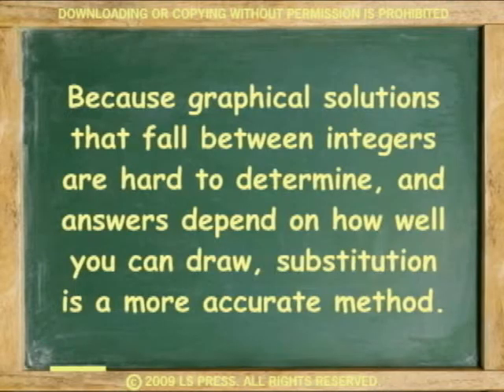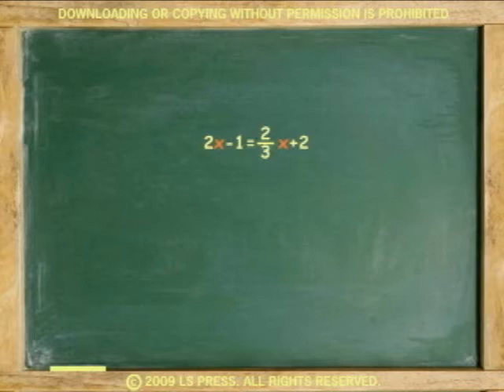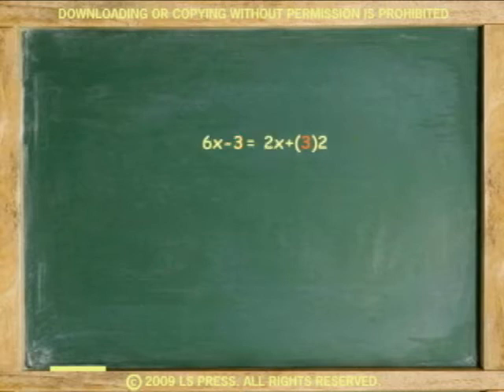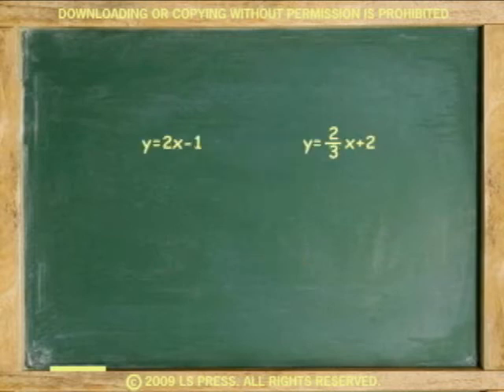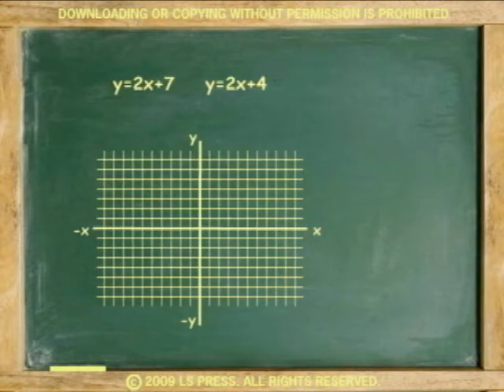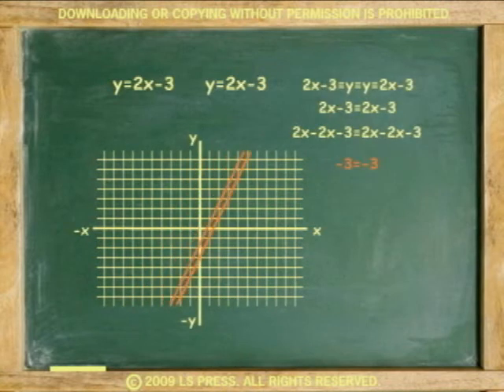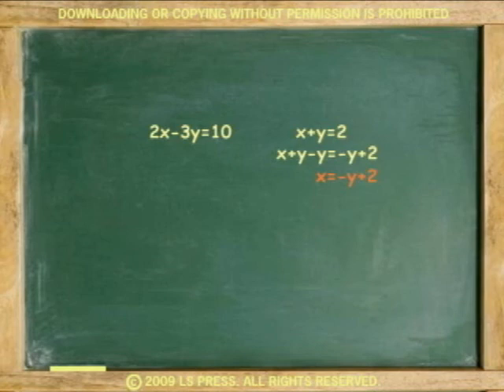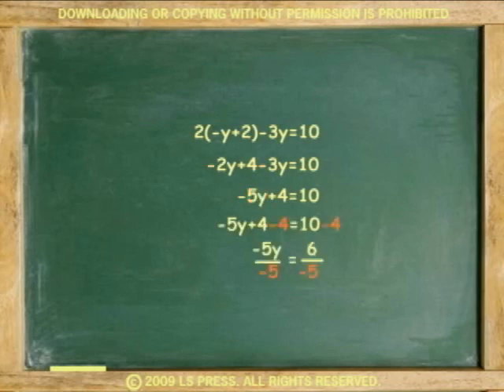SYSTEMS OF EQUATIONS: SOLVE BY SUBSTITUTION